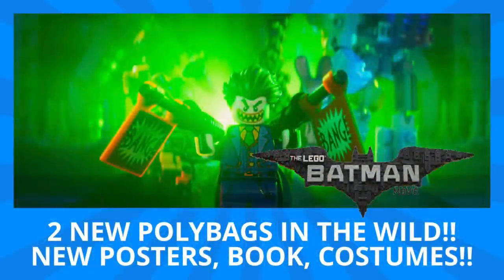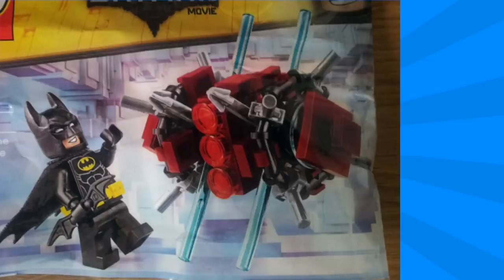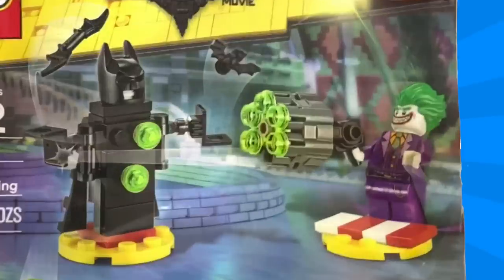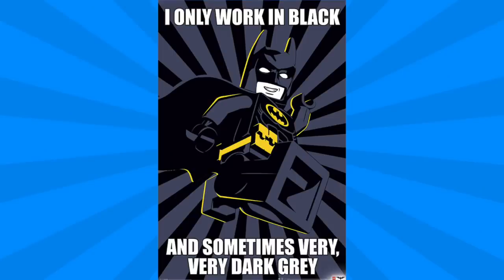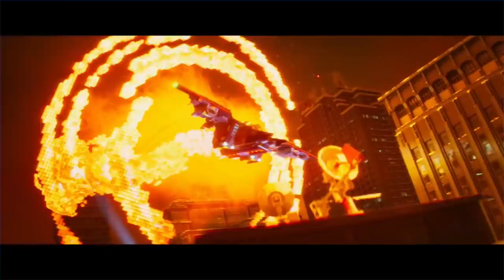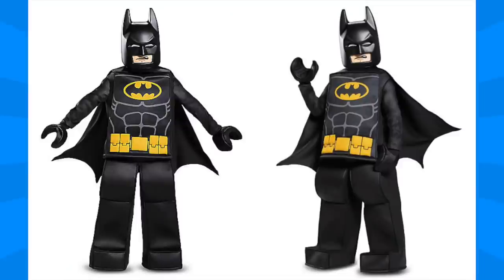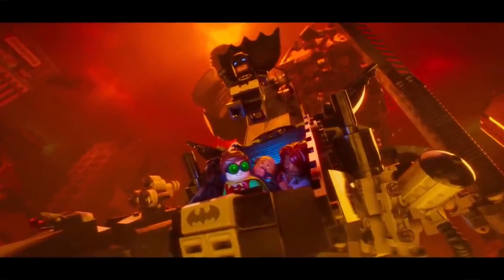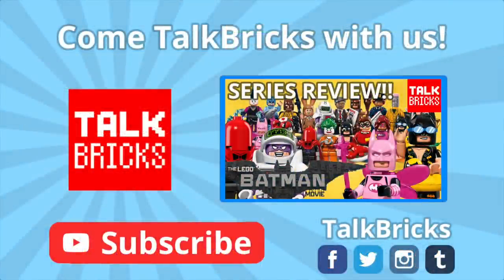LEGO Batman Movie News! 2 NEW Polybags in the Wild!! New Posters, Book, Costumes! Excalibur Batman!!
Today I'm discussing the latest LEGO Batman Movie news!!

LEGO Batman Movie Making of the Movie: